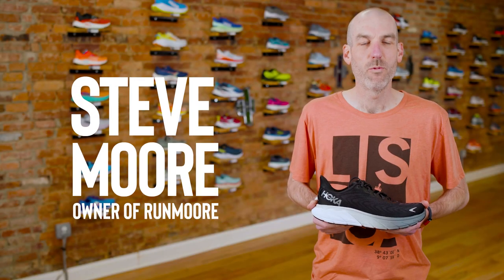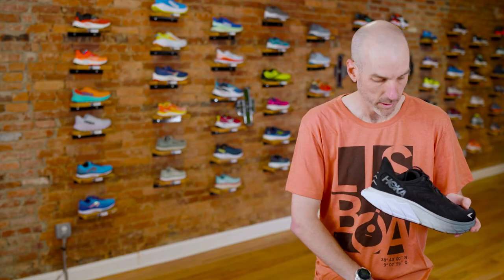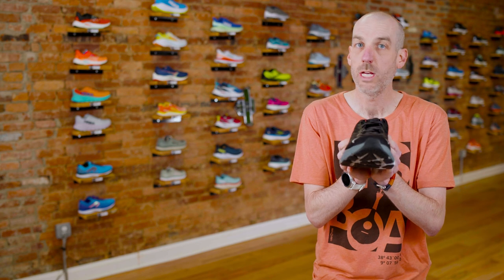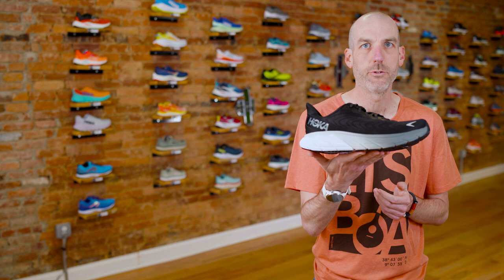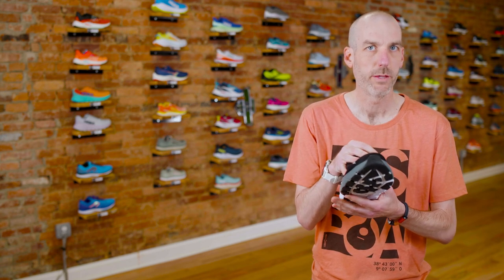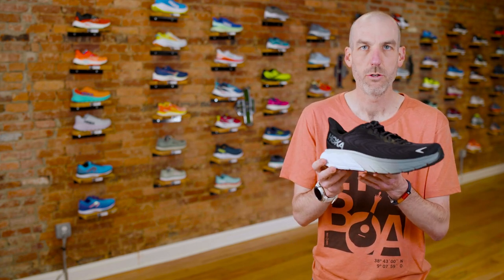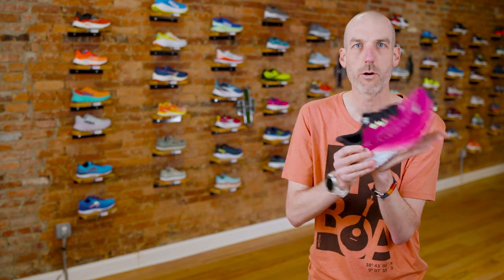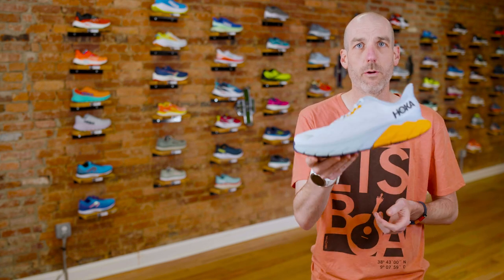Hoka Arahi 6 Review by Run Moore | March 2022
Steve Moore, owner of Run Moore in Westminster, MD reviews the Hoka Arahi 6.

0:00 intro
0:30 Shoe intro
0:53 Clifton comparison
1:23 J-frame stability
2:04 Use/versatility
2:20 Weight
2:48 Fit
3:22 Widths
4:00 Tongue
4:16 Critiques
4:40 Heel drop/heel rocker
5:20 Color
5:32 Run Moore Promo Code